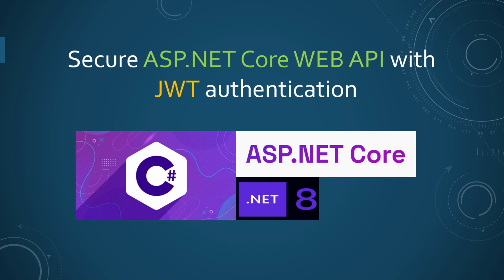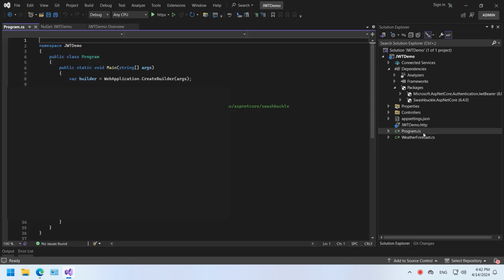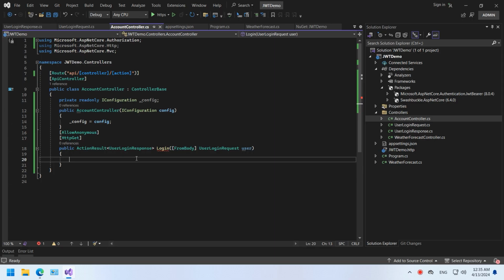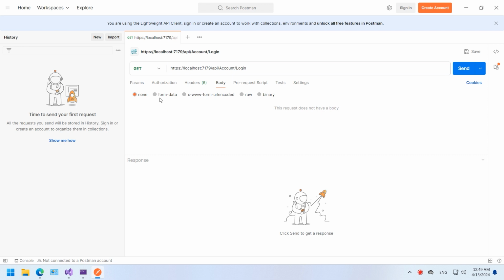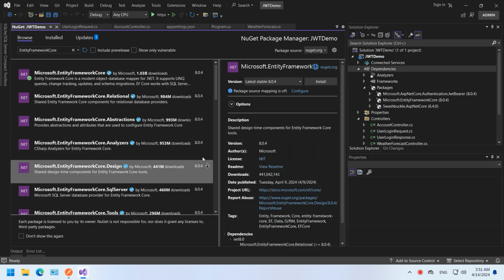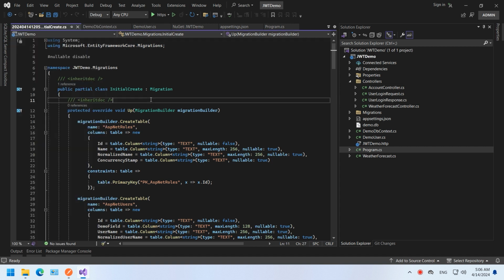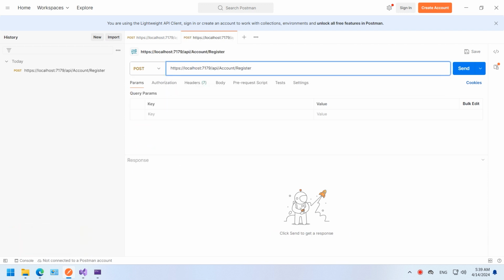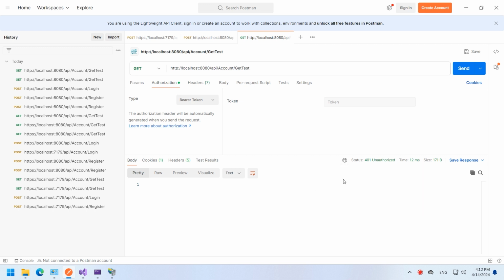How to secure ASP.Net Core Web API with JWT authentication.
00:10 Set up the environment
00:20 IIS installation
01:17 Visual Studio Installation
02:05 Postman Installation
02:28 How JWT works
02:54 Create the ASP.Net Core Web Api Project.
10:45 Application test
13:14 Add .Net EntityFramework Core and Sqlite support
24:35 Deploy to IIS